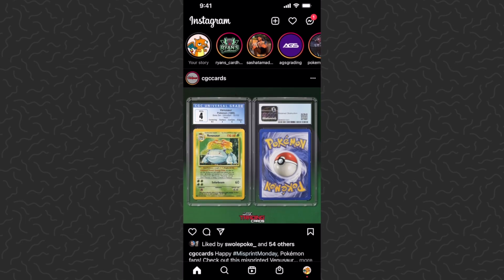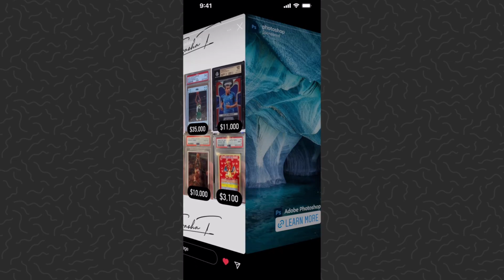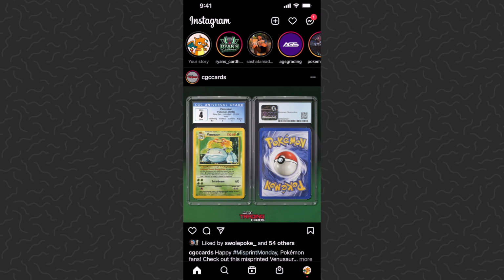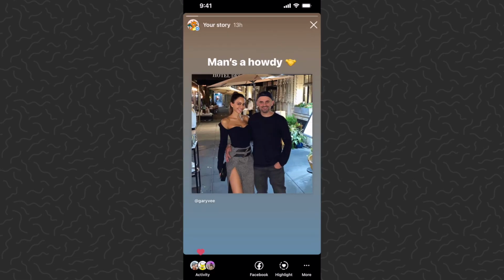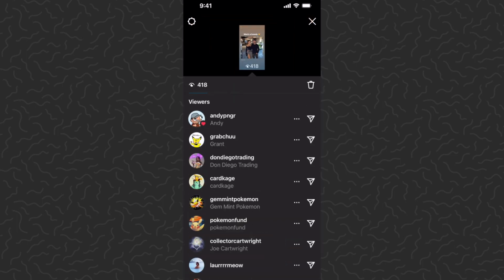How to Like Instagram Stories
How to Like Instagram Stories - A tutorial for how to like instagram story posts.